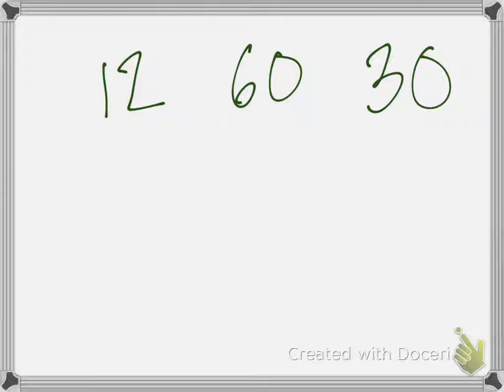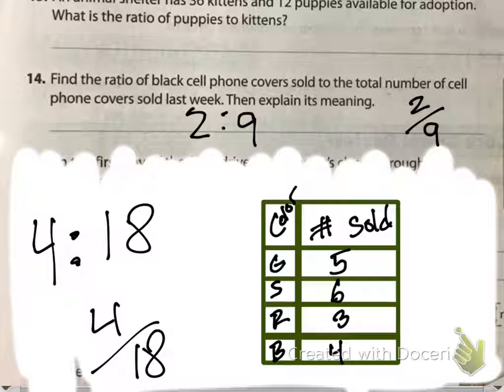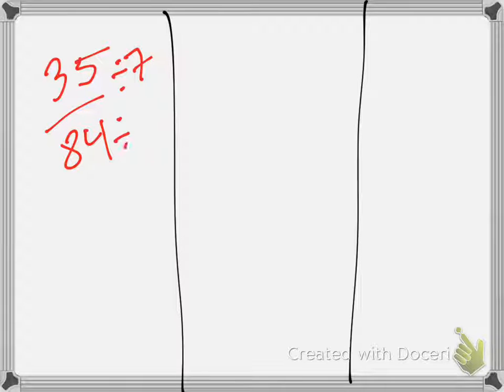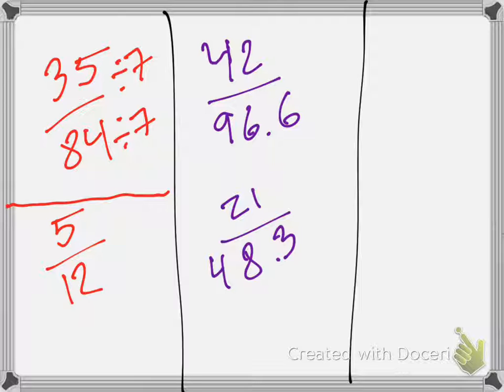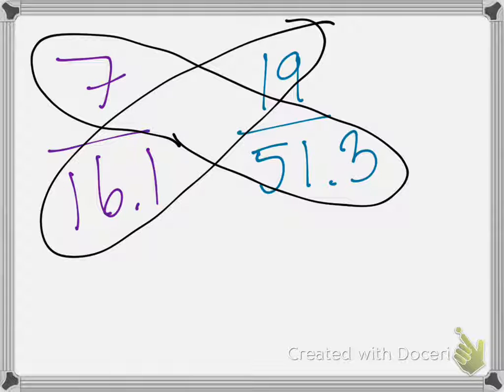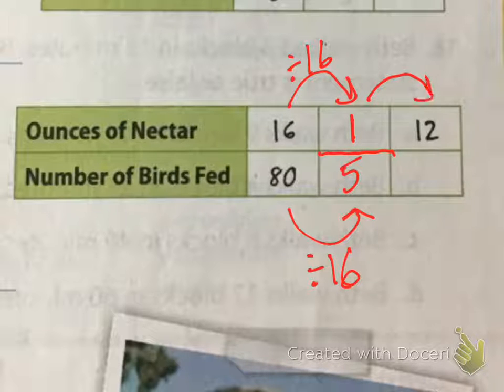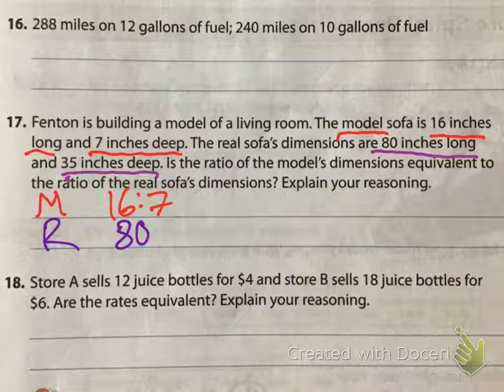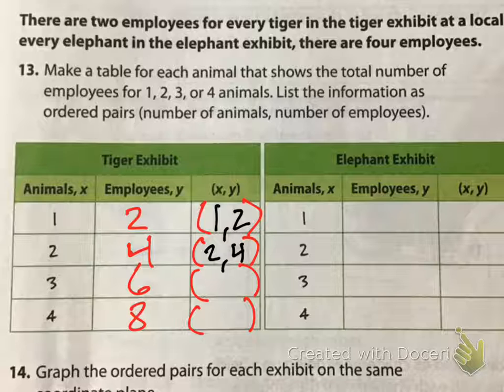Chapter 1 review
A review on all lessons (1-7) in chapter 1